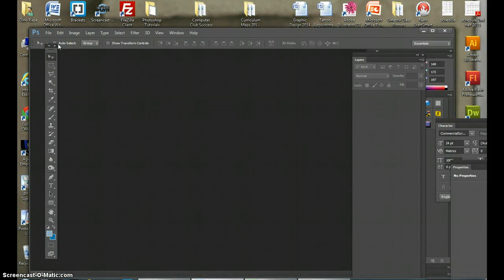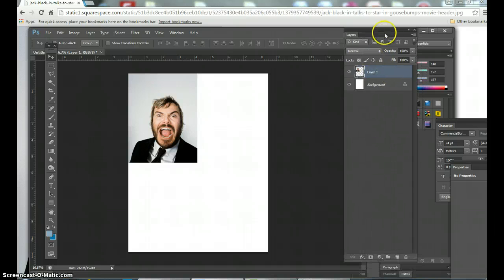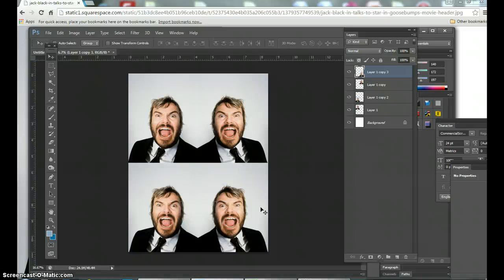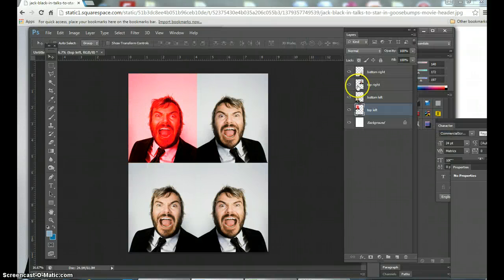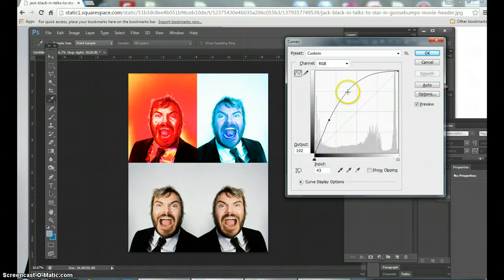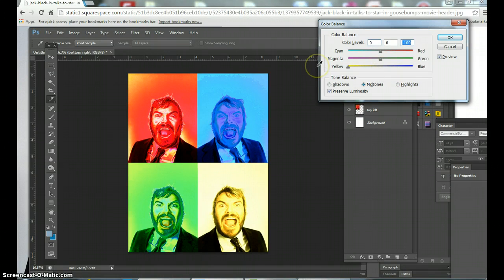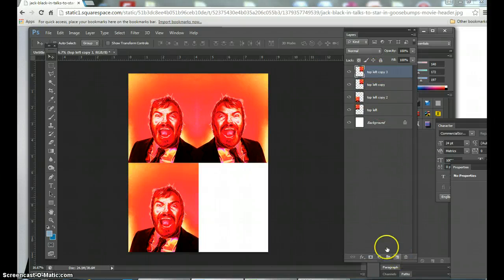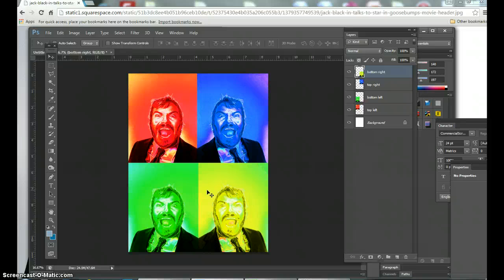Andy Warhol Photoshop | Hue Saturation Menu | Curves Menu | Color Balance Menu | Show Ruler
Create an Andy Warhol style image or painting in minutes.  This is fun to redesign family or friend portraits.  The tutorial is simple and effective.  I have taught this same unit in my classroom as an art teacher for over ten years, and now I share it with you.  Former students enjoy!!!